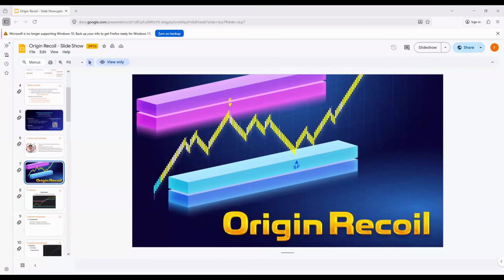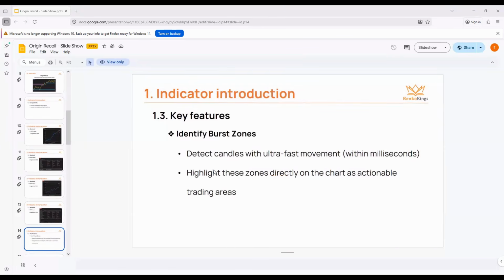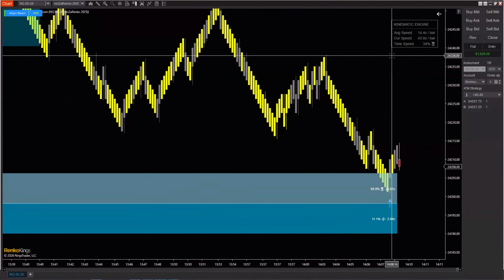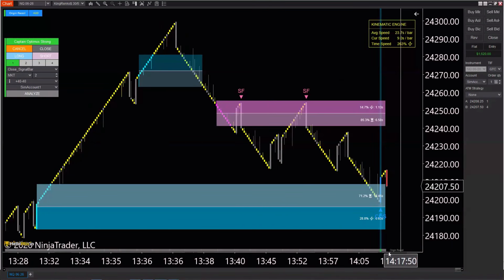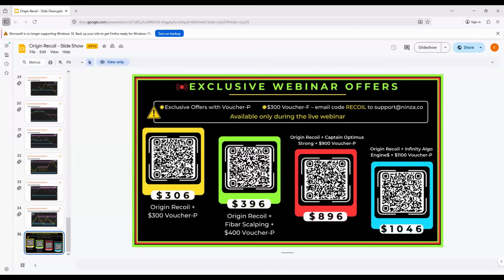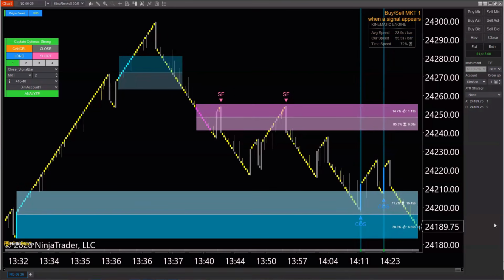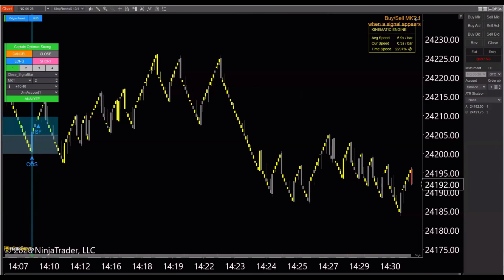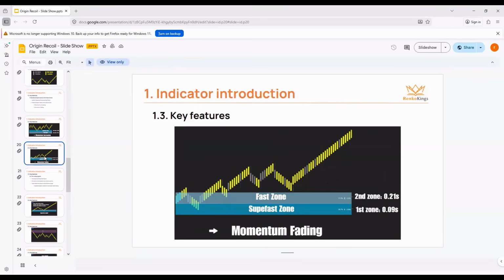[Live Webinar] James reveals Renko blind spots with Origin Recoil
In this live webinar, pro trader James Buchman breaks down Origin Recoil and the momentum "blind spots" most Renko traders miss on NinjaTrader 8. Unlike a conventional support and resistance tool, Origin Recoil reads the speed of bar formation to spot institutional activity – marking the origin zones where big moves start, then waiting for price to return before signaling.

You'll see how the kinetic engine measures current bar speed against the average, so you only engage when orders are hitting fast and participation is high – and stay out during slow, choppy conditions. James demonstrates it live on King Renko and ninZaRenko bars across NQ and ES futures, paired with Captain Optimus for automated entries on fast-moving setups.

Presenting in this video is pro trader James Buchman, our partner and long-time friend. He runs his own live trading room and shares a full NASDAQ and S&P plan before each session.

The most popular NinjaTrader Renko bar, trusted by thousands of traders worldwide.

- Why Origin Recoil is momentum-based, not conventional support and resistance
- How bar speed reveals institutional activity and origin zones
- Reading the kinetic engine: current speed vs. average speed
- Live demo on King Renko and ninZaRenko with Captain Optimus (NQ & ES)

At RenkoKings, we focus solely on developing indicators for Renko traders – simple, clear tools backed by continuous updates.